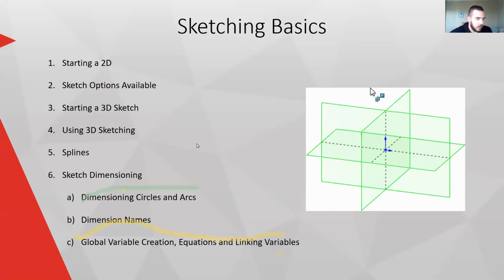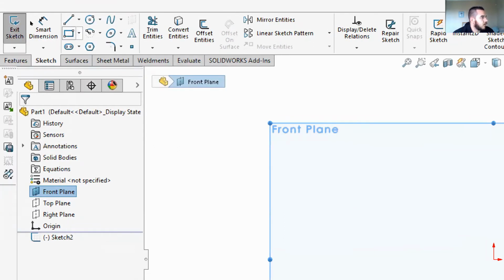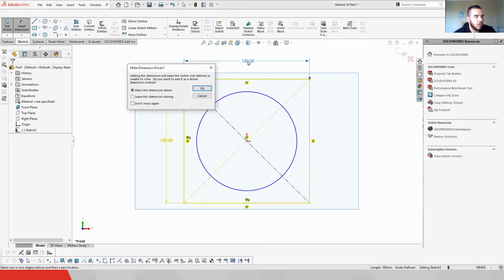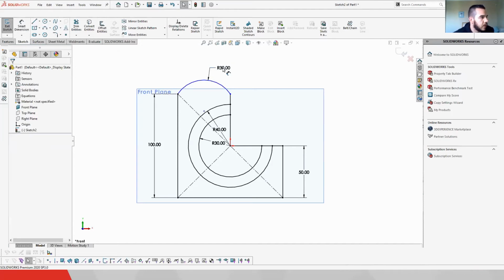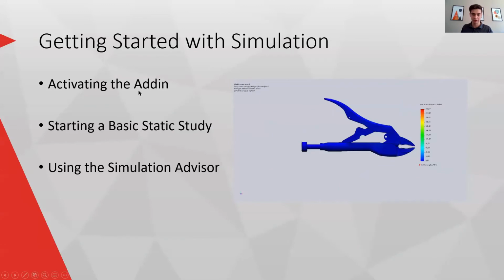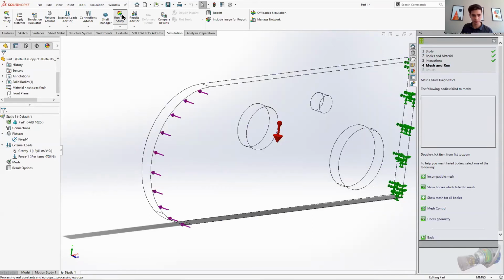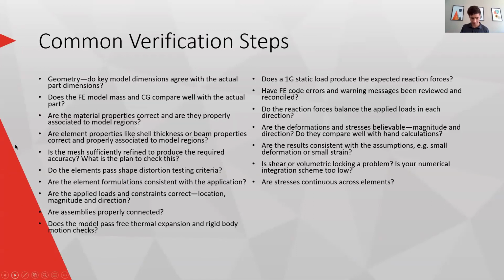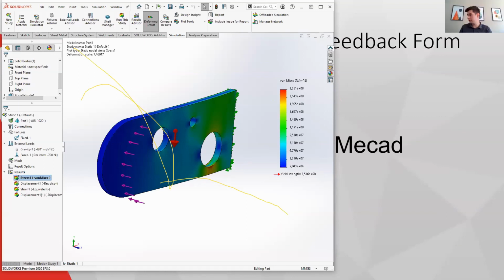MECAD Education Webinar Sketching and Simulation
In this Webinar for our Education customers, we go through some basics of Sketching in Solidworks, en then Discuss Solidworks Simulation, how to use it, and the differences between linear and non-linear.